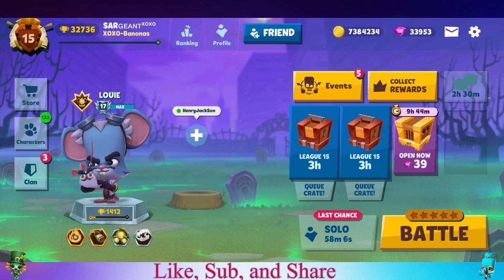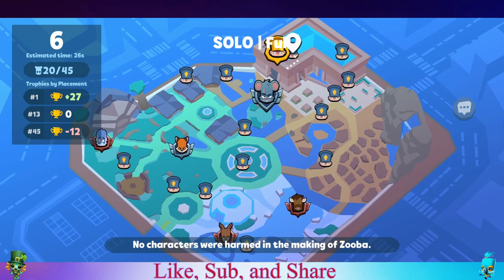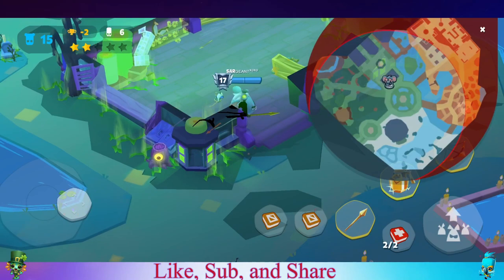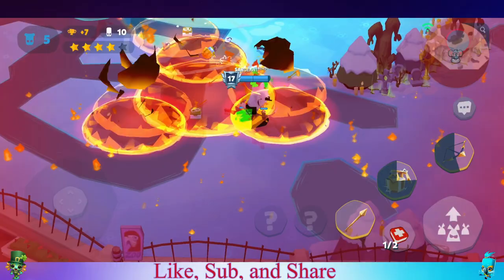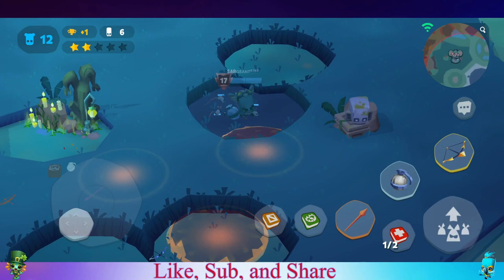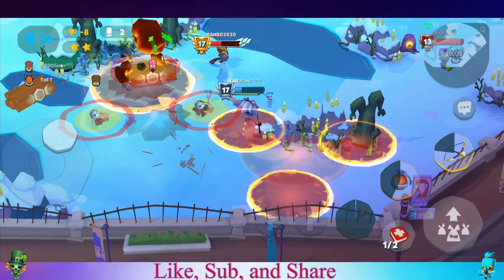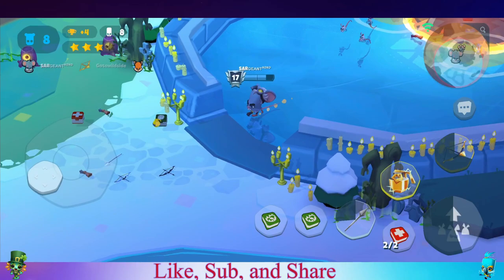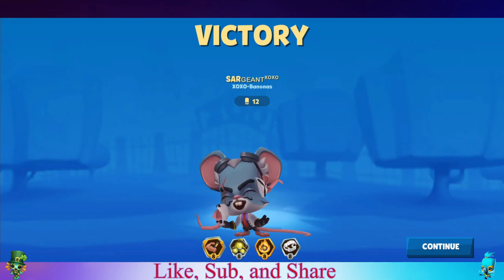Feisty Louie Solo Full gameplay | zooba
Check out this Louie build for Solo full, it's very aggressive and fun.

Check out Divinus' channel if you haven't done so already for some epic games and many livestreams